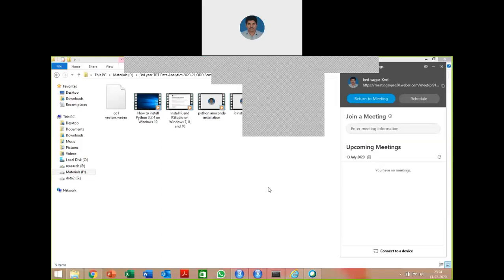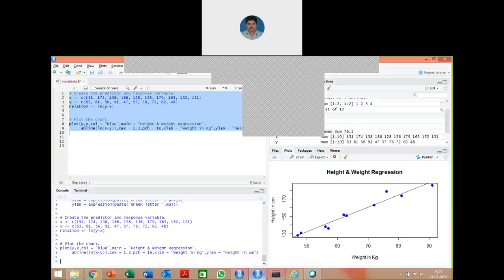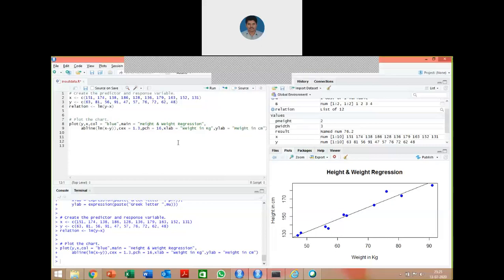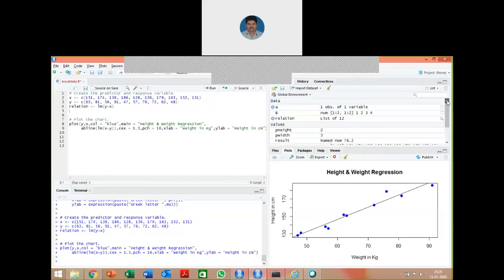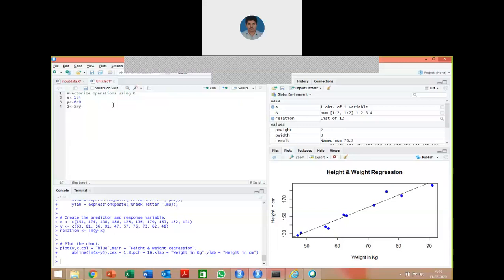vectors in R